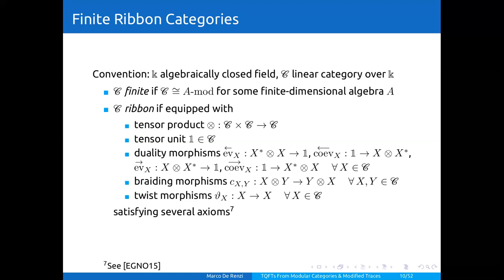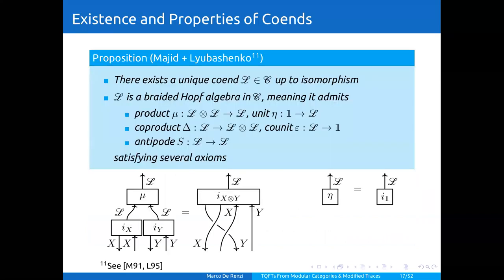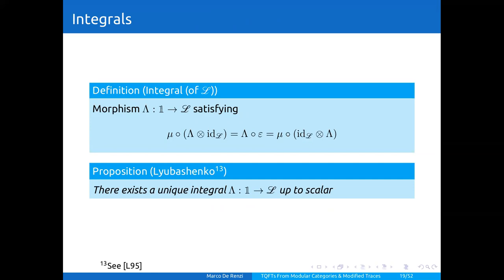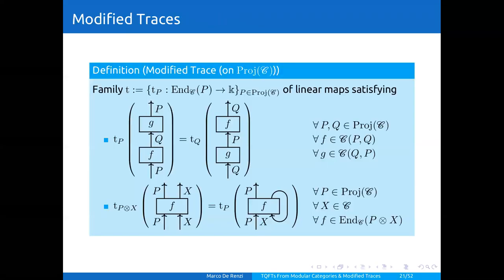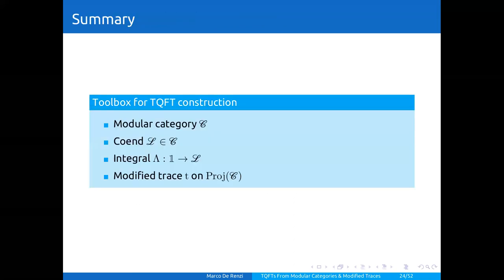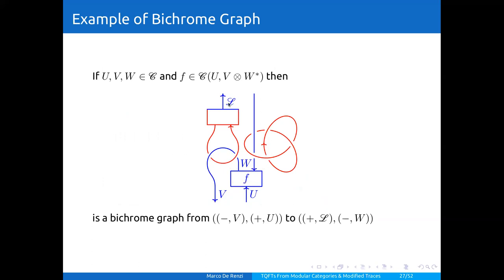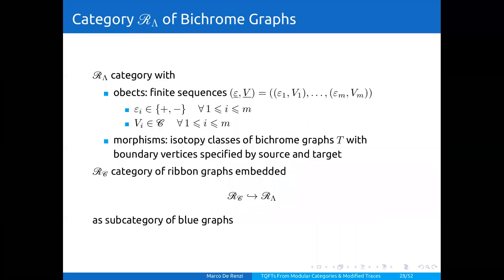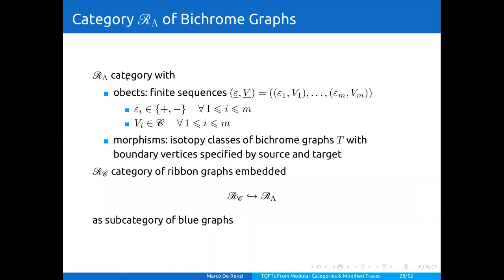TQFTs from non-semisimple modular categories and modified traces, Marco de Renzi, Lecture II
Lecture series on modified traces in algebra and topology

Topological Quantum Field Theories (TQFTs for short) provide very sophisticated tools for the study of topology in dimension 2 and 3: they contain invariants of 3-manifolds that can be computed by cut-and-paste methods, and their extremely rich structure induces representations of mapping class groups of surfaces. In recent years, so-called non-semisimple constructions have deeply generalized the standard semisimple approach of Reshetikhin and Turaev to the theory, producing powerful topological invariants and representations of mapping class groups with remarkable new properties. In this series of talks, we will explain how to construct a TQFT starting from an algebraic ingredient called (non-semisimple) modular category, and using the theory of modified traces. We will also describe some features of the invariants and representations issued by this construction.

Based on joint works with A. Gainutdinov, N. Geer, B. Patureau, and I. Runkel.